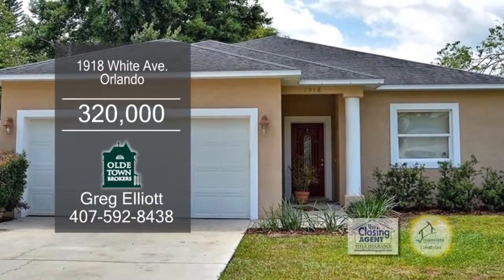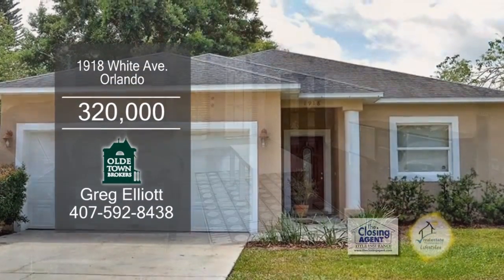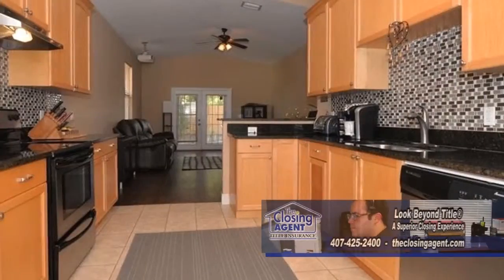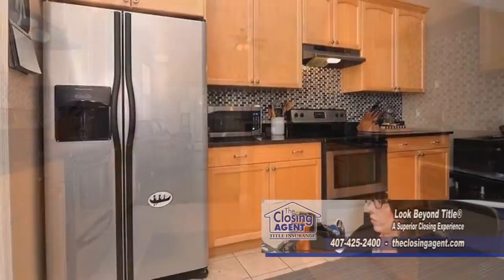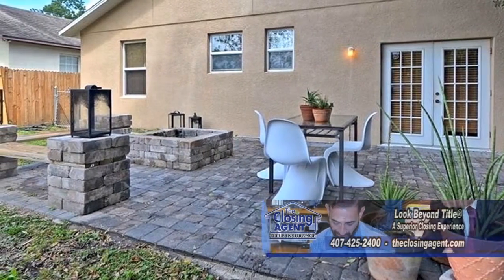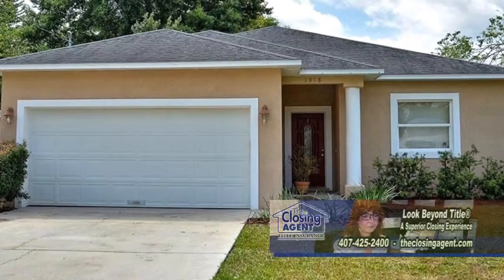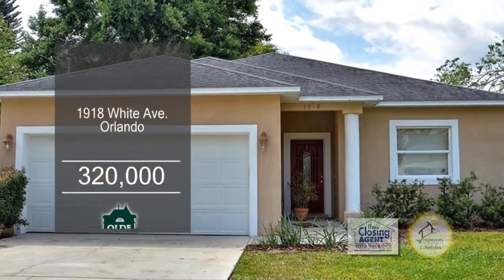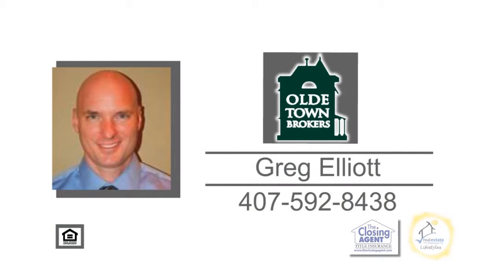1918 White Ave Greg Elliott Real Estate Showcase TV Lifestyles